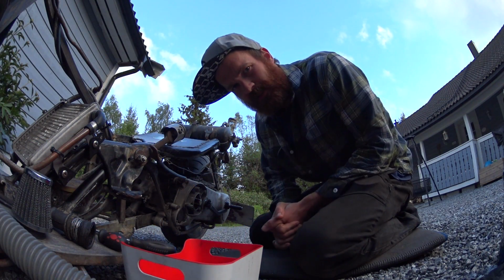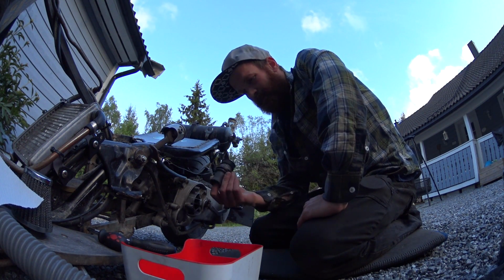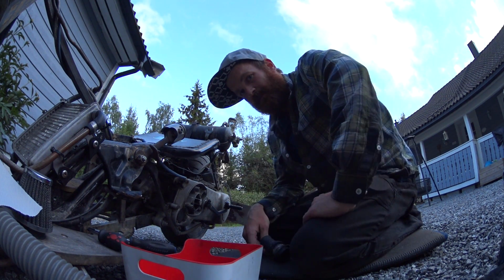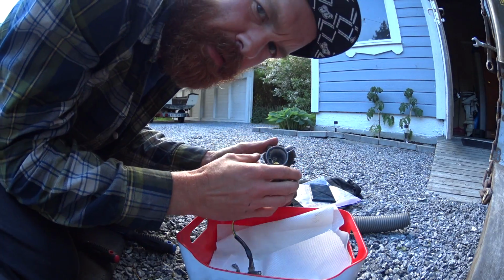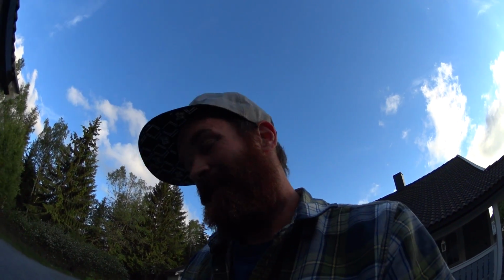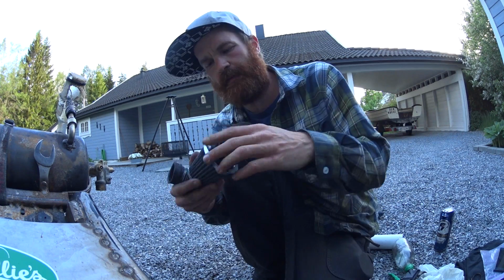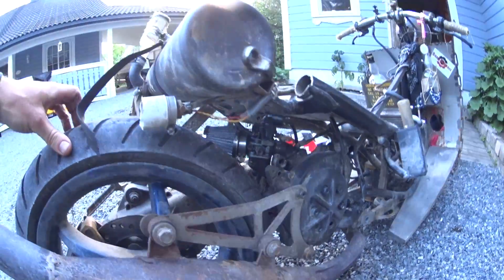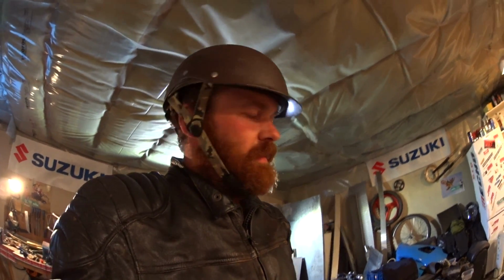E9 - Aprilia SR50 RAT SCOOT | Rally Disaster Recap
Licking wounds after failed rally.